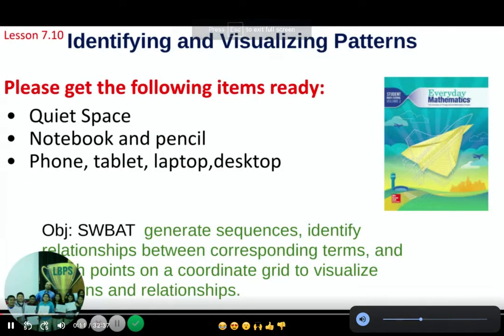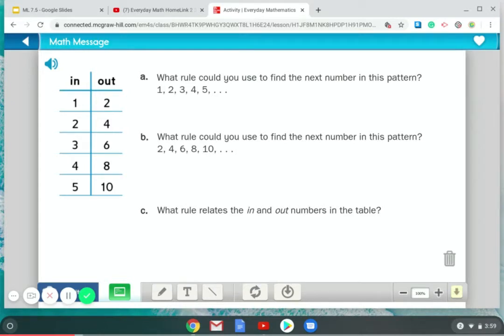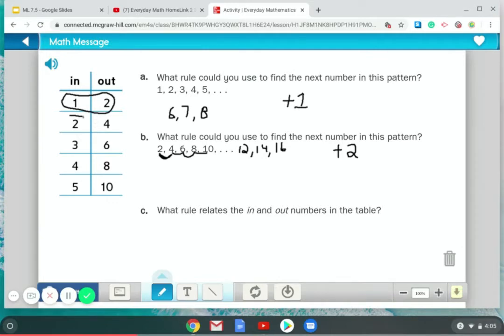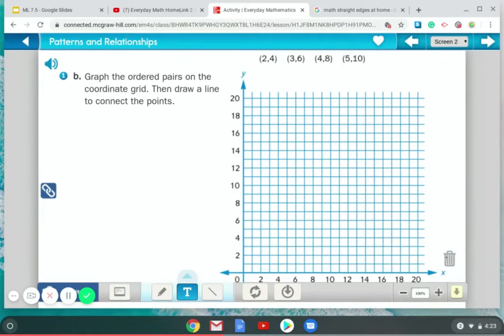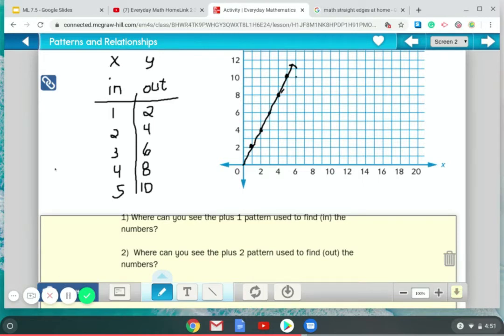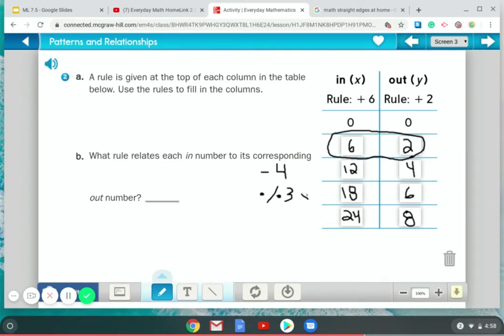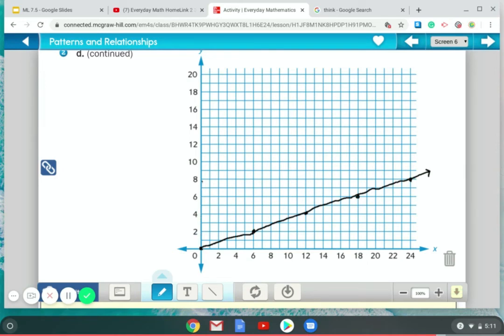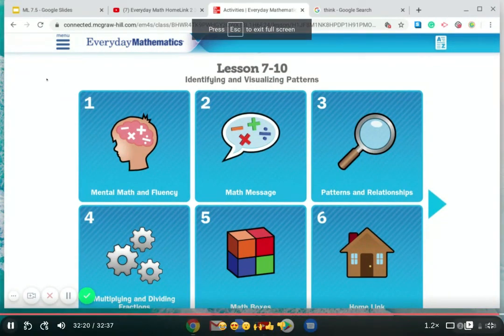Math Lesson 7.10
In this video, students will be able to generate sequences, identify relationships between corresponding terms, and graph points on a coordinate grid to visualize patterns and relationships.